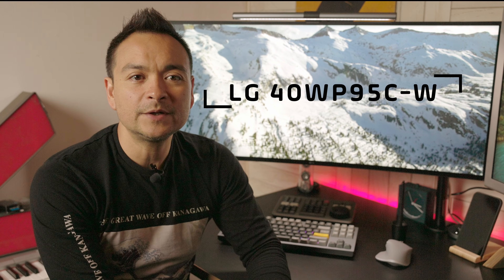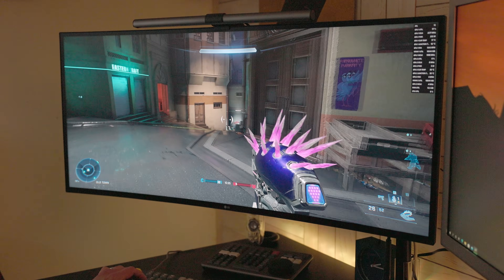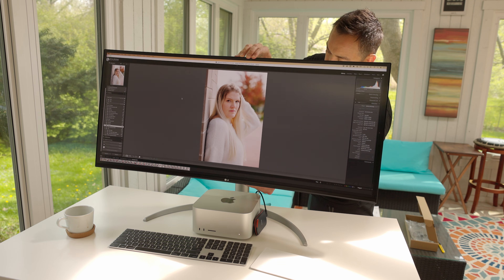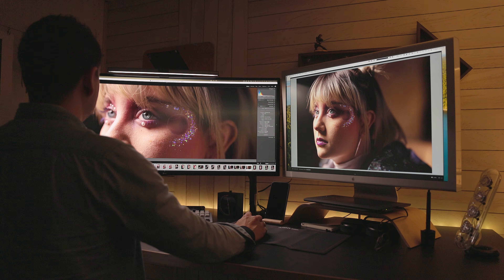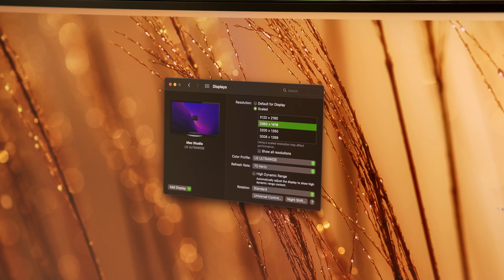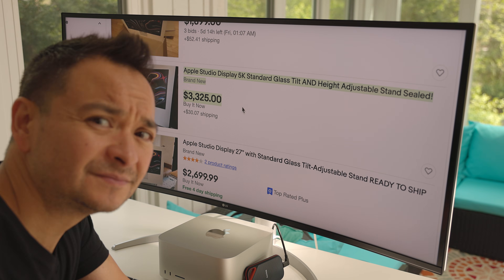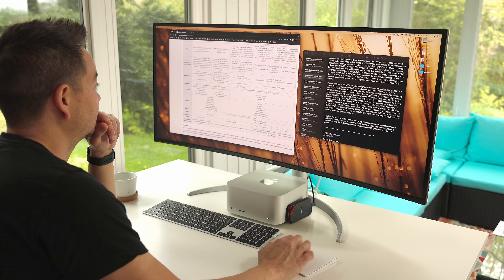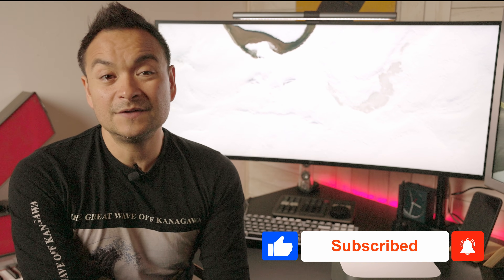LG 40WP95C-W 5K 40" UltraWIDE Review!!! - Get this for your Mac Studio!!!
In this video, I review and tell you why you should get the 40'' Curved UltraWide 5K2K Nano IPS Monitor with Thunderbolt 4 instead of the Apple Studio Display!

Purchase this amazing display here 👉🏼
I recommend this monitor arm 👉🏼

UPDATE: on my Mac Pro, the resolution scaling is FIXED when you have an MPX Module installed and running a second 5K display (like the LG 5K Ultrafine, or Apple Studio Display). I am not sure why, but now I can run this scaled at 3840x1620 and it's so much better.

GEAR USED TO CREATE THIS VIDEO:
Canon RF 24-70 f/2.8 L IS USM
Edited on a 28-Core Mac Pro using Davinci Resolve

I’m just getting started on YouTube! Any way you can support me will get you more great content faster!